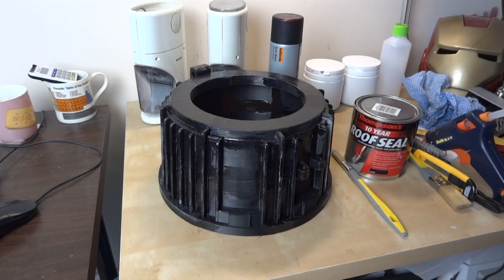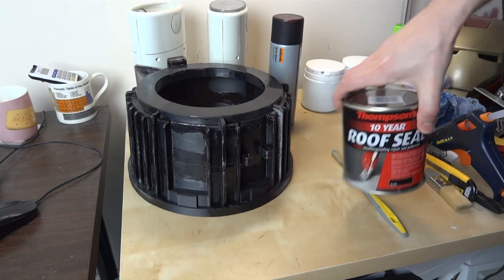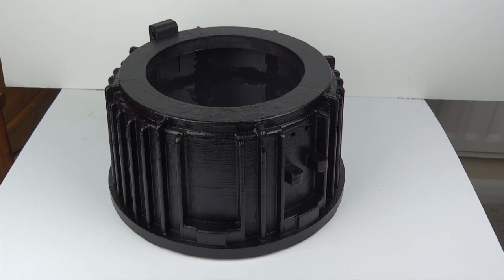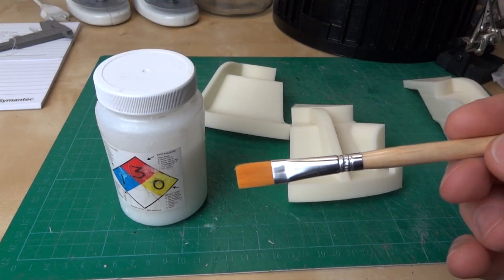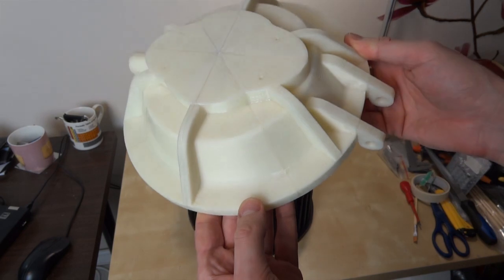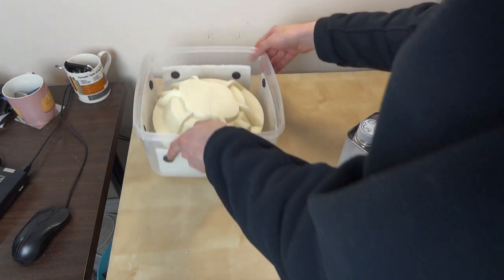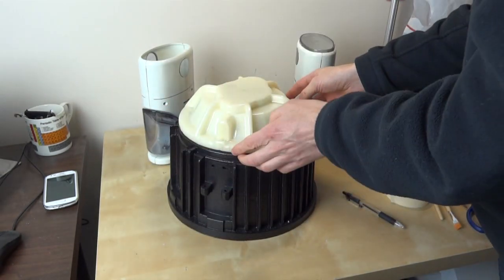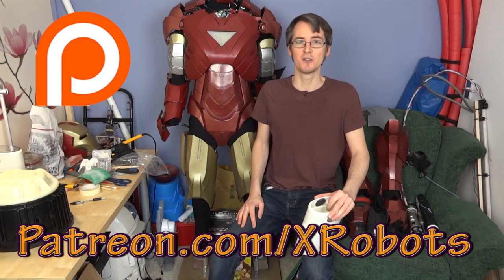BTTF Mr Fusion #2 | Using Krups 223A Coffee Grinder | James Bruton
This is part 2 of my Back To The Future Mr Fusion prop build using 3D printing with a Lulzbot AO-101, and Acetone smoothing without heat for the lid. Watch out for Marty McFly!

① GENIUS

② XROBOTS